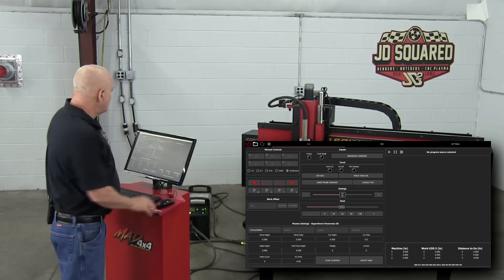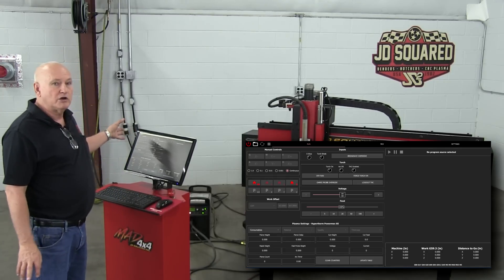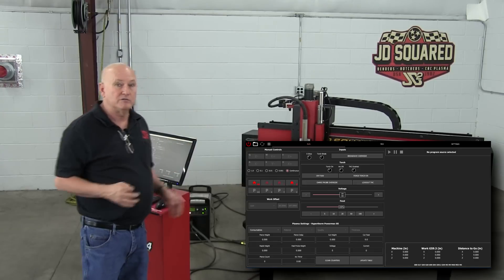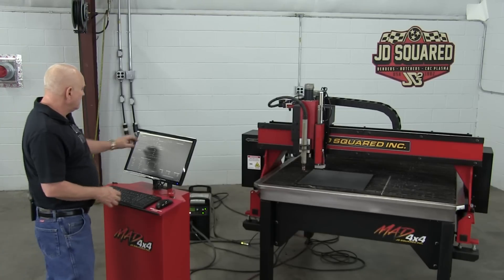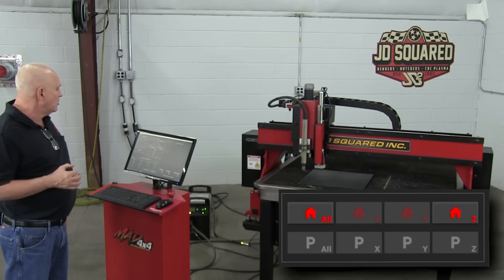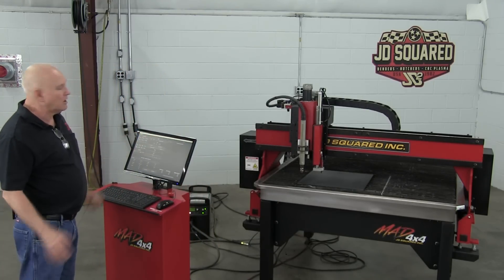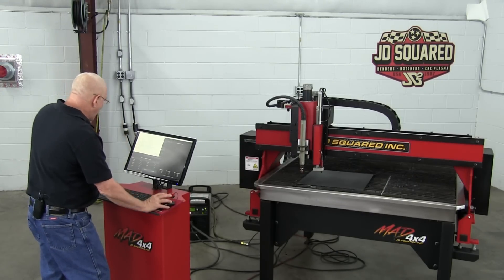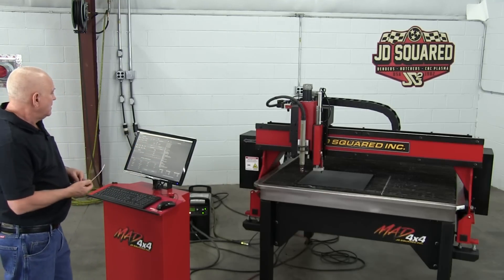MAD Series User Interface V2 Video 1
Bob from JD Squared discusses Version 2 of the User Interface and its features in this part 1 of 2 series.

- Table manual movement
- Home & Park controls
- Work Coordinates, Machine Coordinates, and Distance to go
- Work Offset
- Program G code display
- E-Stop and Torch Break away indicators
- Breakaway Override
- Dry run
- Force Torch on
- Ohmic Probe Override
- Lockout THC
- On the fly, Voltage and Feed adjusting